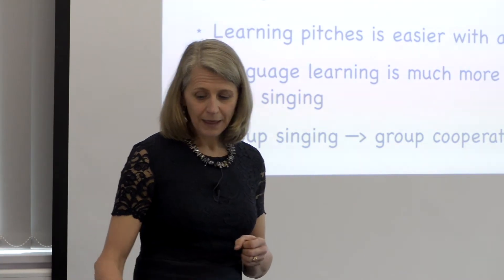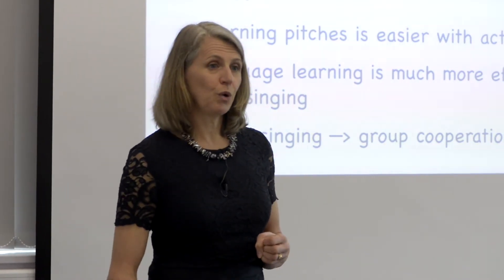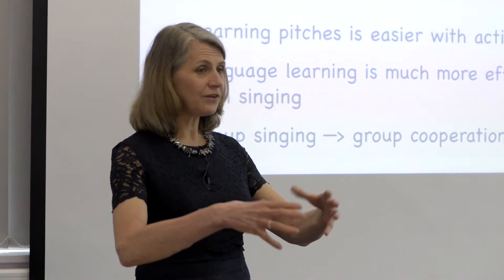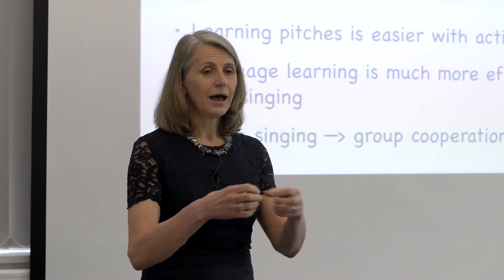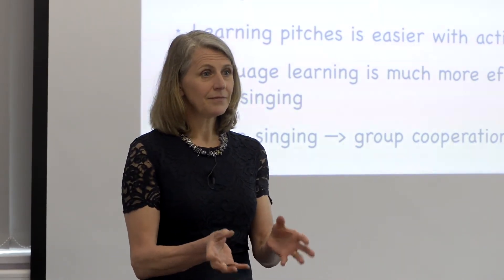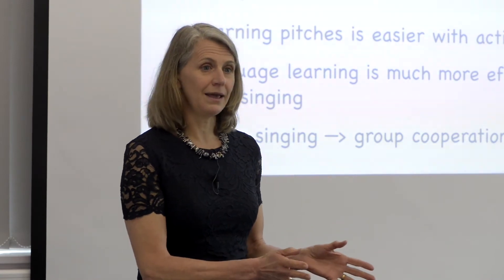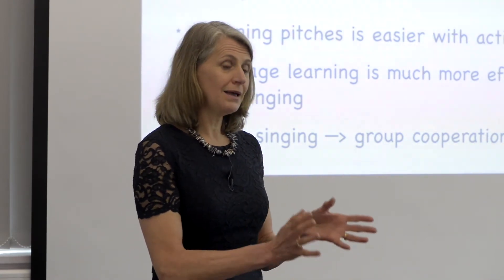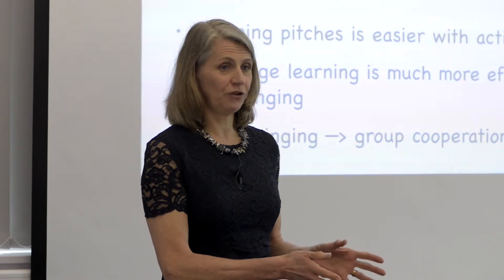Life Cycle of the Voice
This is a sample from the series of films available from my

The films are a series of presentation on the voice over the life-span, from infant to adult. The singing voice through childhood, adolescence and then hormonal and ageing changes through the adult voice. It can be purchased in individual chapters or as a whole set.